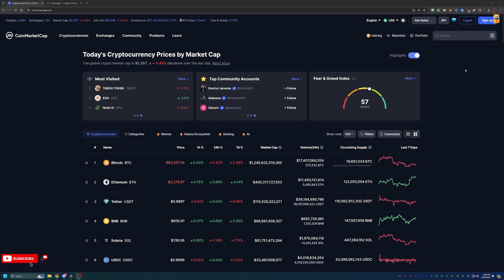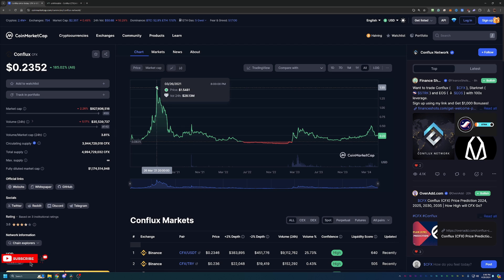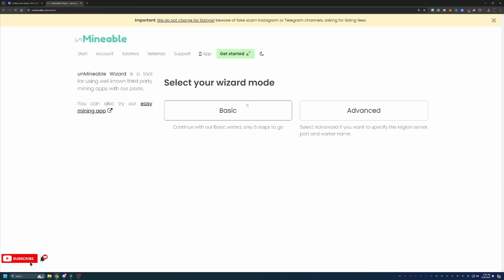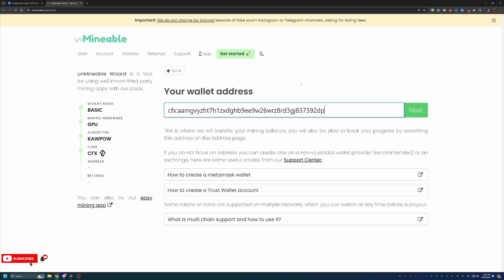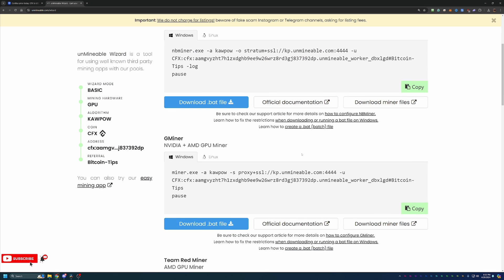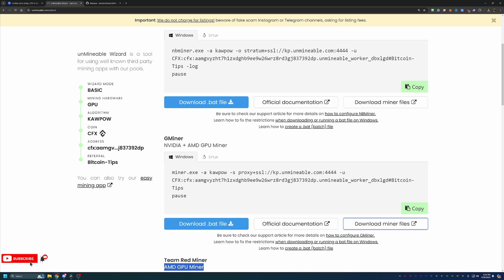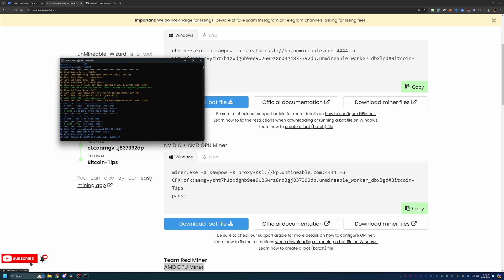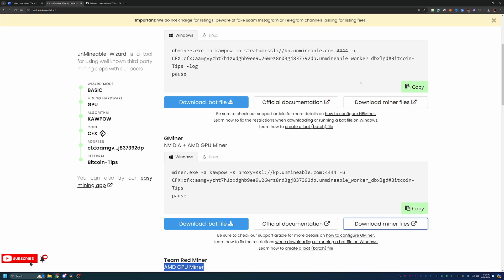How To Start Mining Conflux (CFX) Coin Using Windows | 2025 Guide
Today I am talking about how you can start mining Conflux coin using your Windows computer in less than 10 minutes in 2024!!